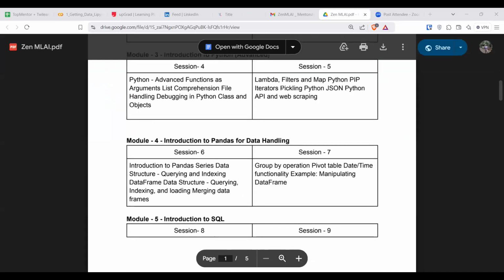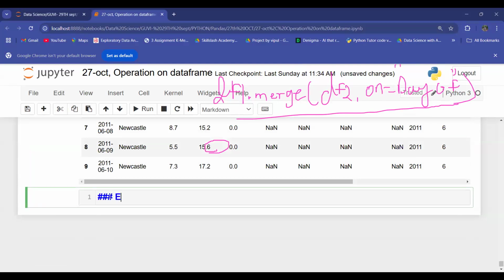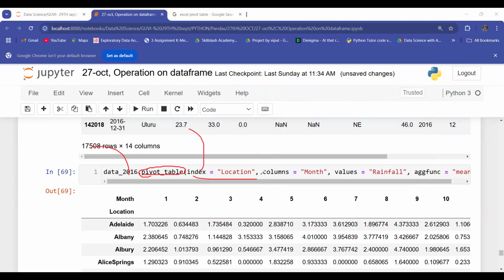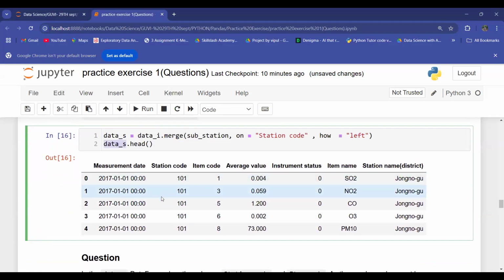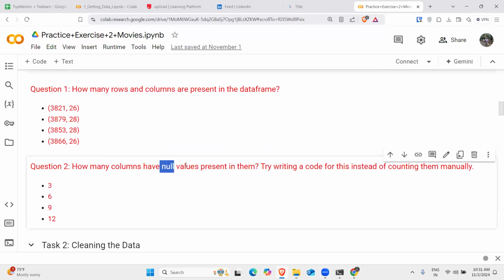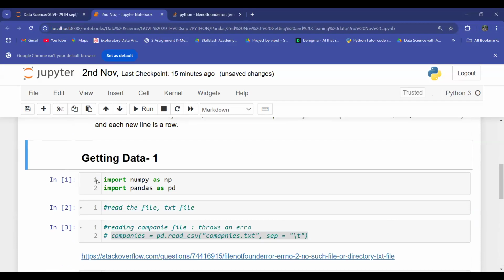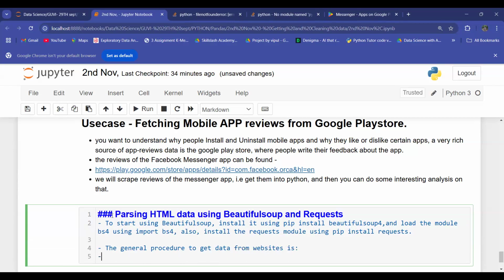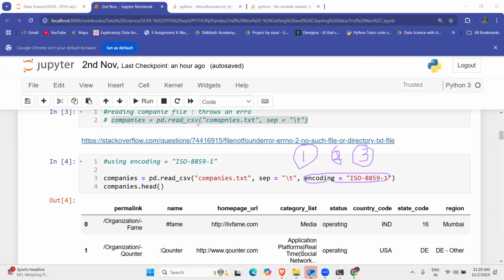MASTERS IN DATA SCIENCE - DAY 9 PANDAS INDUSTRY CASE STUDY - PART 2 (AUSTRALIA FMCG MARKET ANALYSIS)